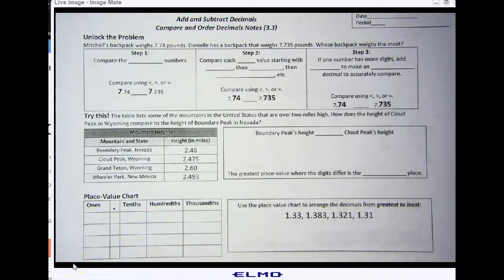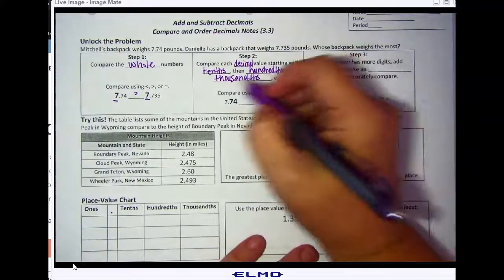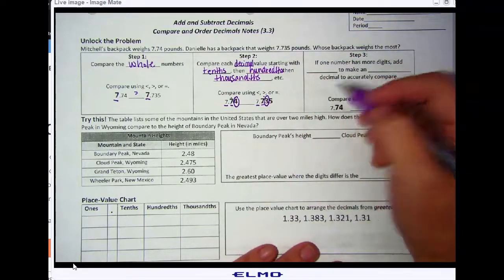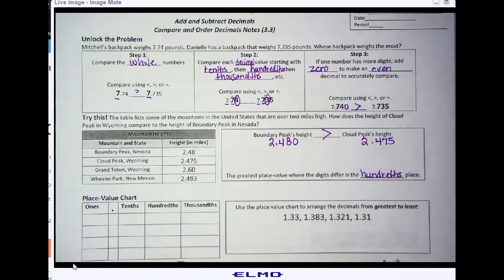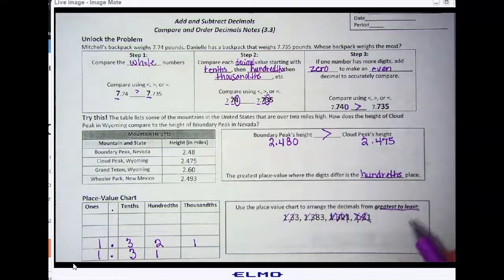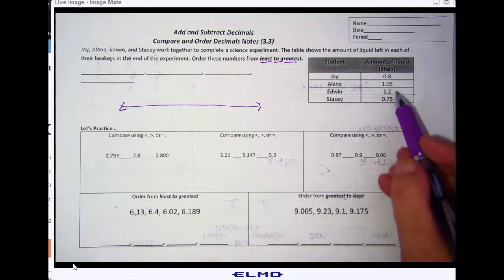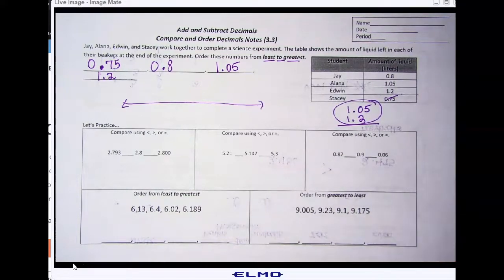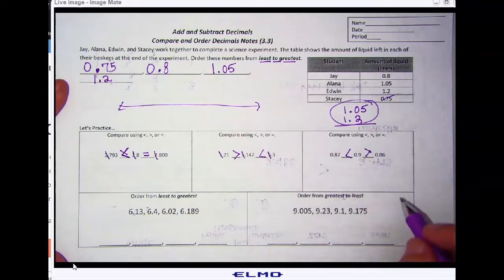Compare and Order Decimals 3.3